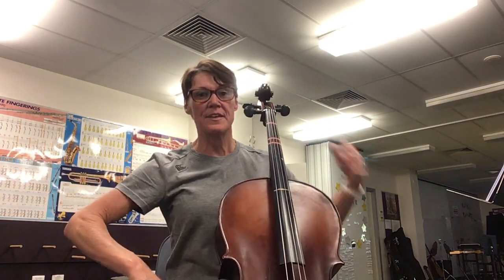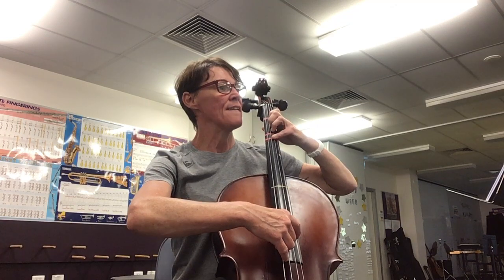D String Boogie Cello